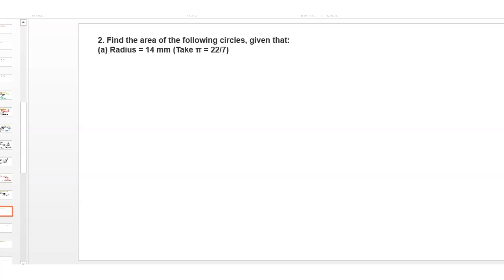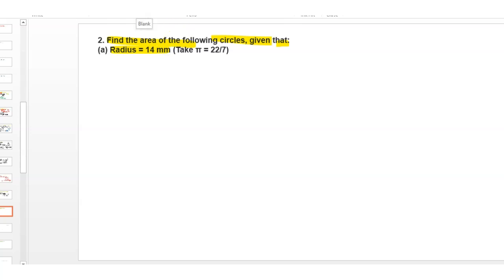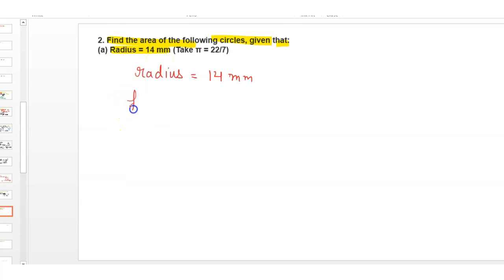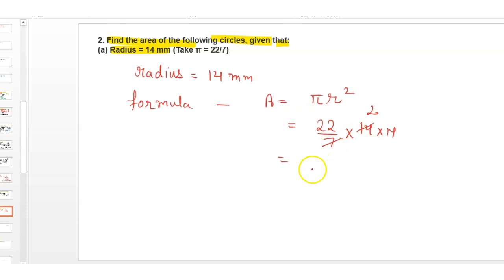Find the area of the following circles, given that:(a) Radius = 14 mm (Take π = 22/7)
class 7th NCERT Mathematics CH - 11 EX - 11.3 Q- 2(a)
Find the area of the following circles, given that:
(a) Radius = 14 mm (Take π = 22/7)

Assignment
Mcq questions